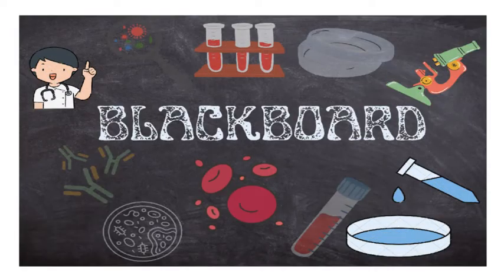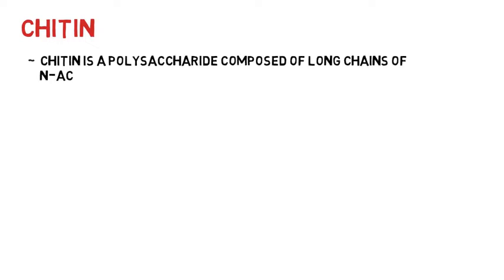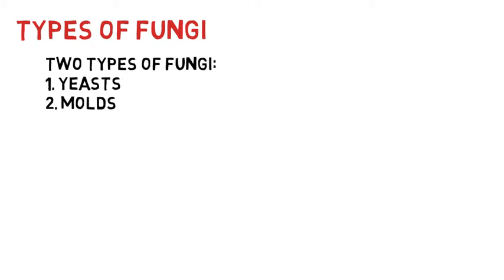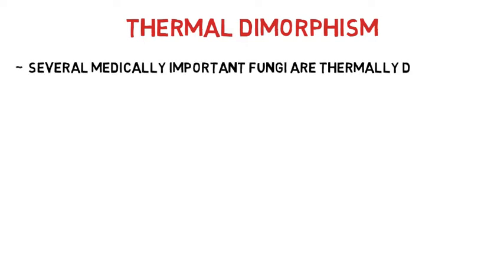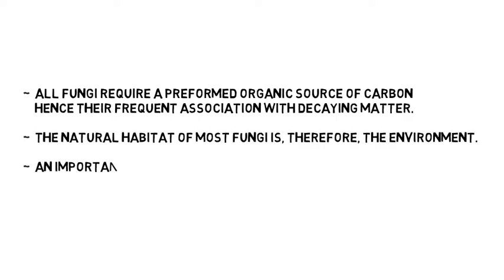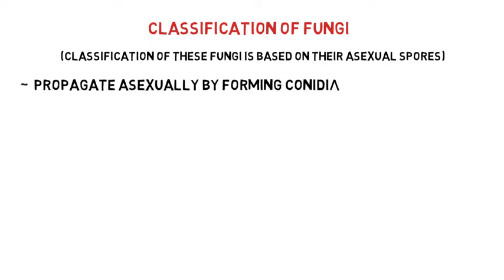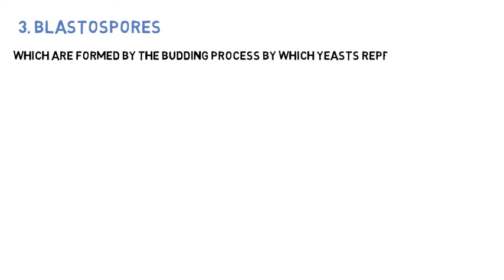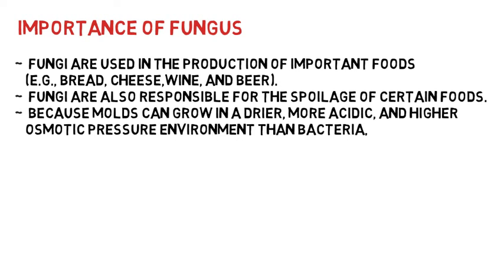Fungi | Fungi Microbiology | Classification of Fungi | Type of hyphae | Types of fungal Spores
TODAY'S OUTLINE:
What is fungi?
Reason of separate kingdom
Fungal cell wall
Reason of antibiotic resistance in fungal disease
Chitin
Fungal cell membrane
Types of fungi
Types of Hyphae
Thermal dimorphism
Types of spores

Have you ever spent hours trying to force info into your brain? What if there is an easier way to learn? Medical Students need help...Medical Education should be fun!
Our YouTube channel features general consumer health videos to educate the public about important medical concepts. We create detailed, easy to understand medical lectures for students .The Blackboard is learning platform features more in-depth videos for health professionals and students, thousands of practice questions, and flashcards.

Our Paid Courses are:
~ Basic English and Communication
~ Advance Spoken English
~ Content Writing